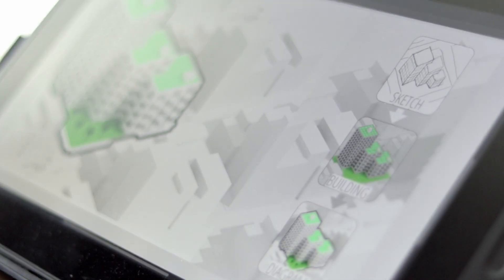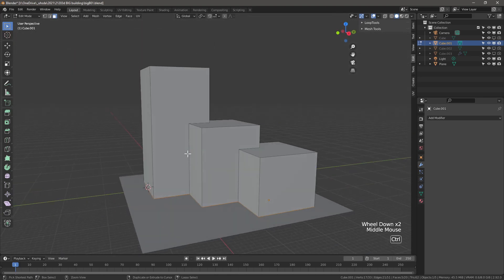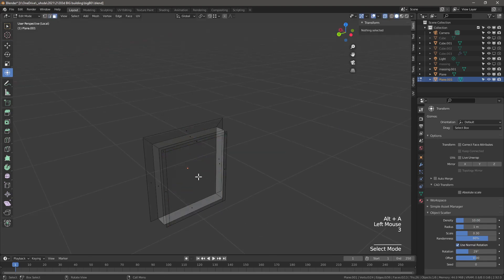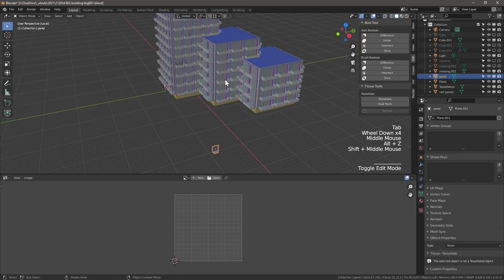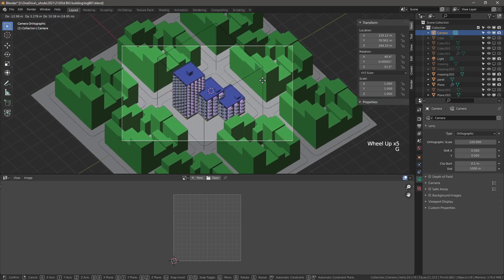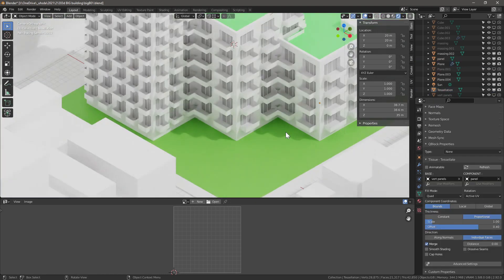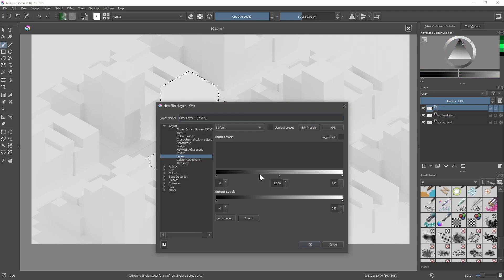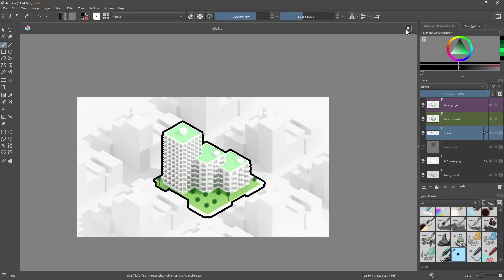Architectural concept with Blender Cycles and Krita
In this open source architecture design workflow, we will design a quick massing building study from a sketch in Blender, do a white line render in Cycles, and post process in Krita.

The main intention is to show you that you don't need to be locked into a quite expensive subscription to be able express your ideas creatively and to produce high quality and professional architectural content. As a practicing architect, I am able to use these tools in large offices. In fact, many times management is happy, since that means less reliance on the big subscription packages.

Timestamps

00:00 Intro
00:57 Modelling the building
03:30 Modelling the facade
06:58 Modelling the context
07:41 Camera and rendering setup
10:57 Krita intro
11:29 Post processing in Krita
13:50 What to expect next

-- 🖱️ tech for architects and designers
-- ✍🏼 sketching essentials
-- 📷 equipment for making videos